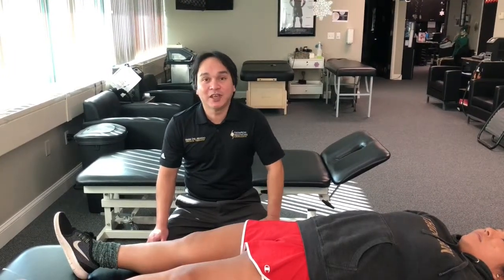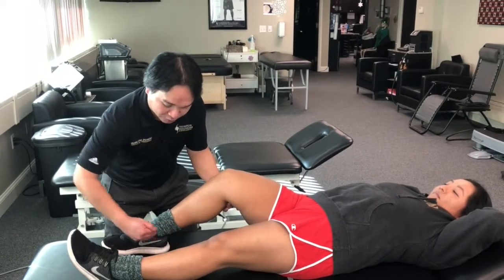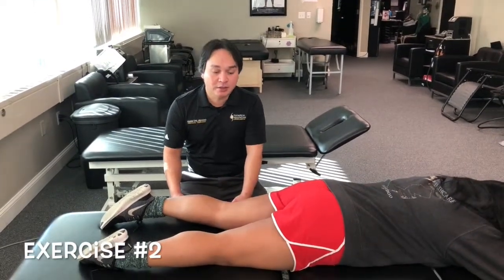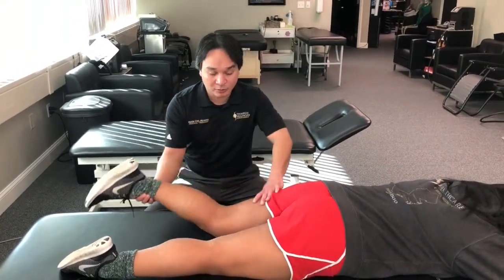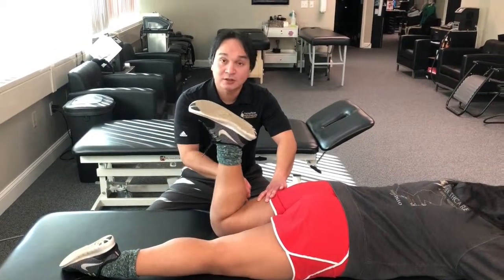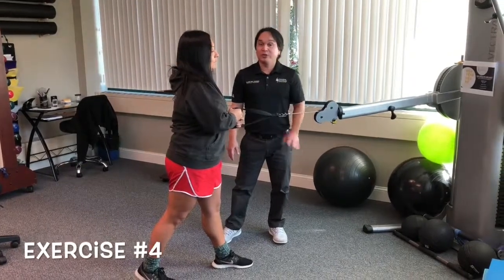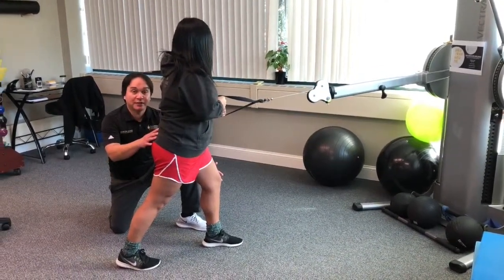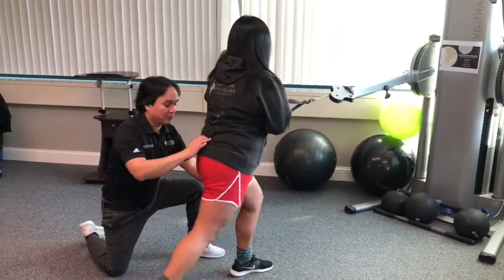Hamstring Strengthening Exercises with Physical Therapist Mark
YouTube Wednesday! This week, we have our bricklocation physicaltherapist Mark working with a patient on hamstringexercises. Hamstring strengthening exercises can be performed through either isometric, concentric or eccentriccontraction. This all depends on what goals you want to achieve, any precautions a therapist may be observing, or where the patient is in terms of his/her rehabilitationprogram. Exercise 1 is an isometriccontraction of the hamstrings. Exercises 2 and 3 are concentricactivation. Exercise 4 is a co-contraction activity with the quadriceps, but mostly an eccentric contraction of the hamstrings when focusing on preventing an anterior pull of the weight machine. Take a watch!